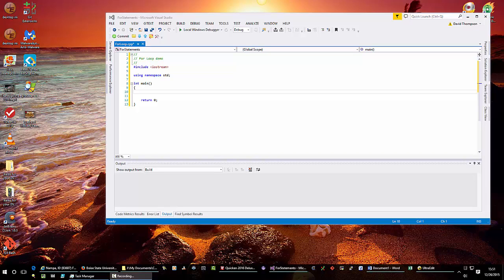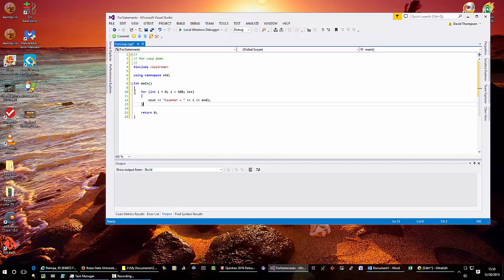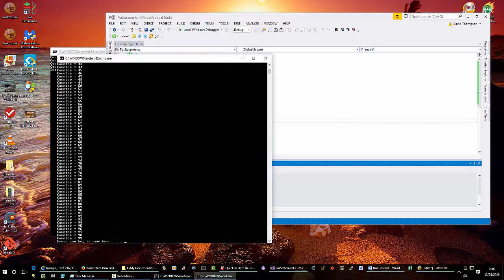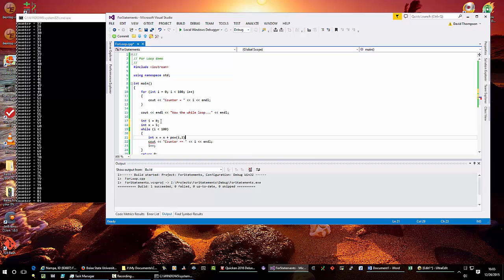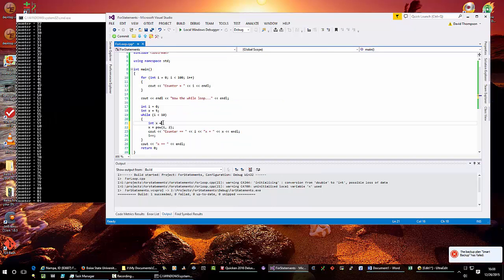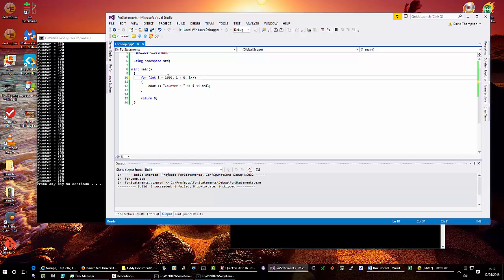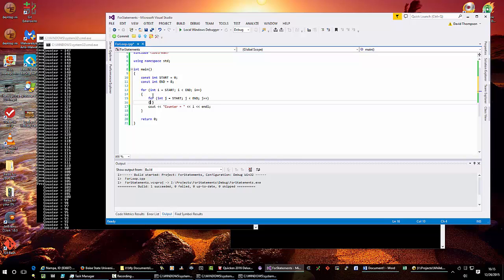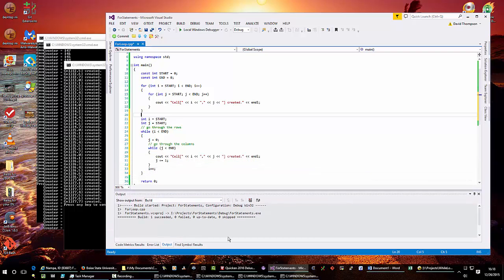ForLoops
Review of 'for' loops